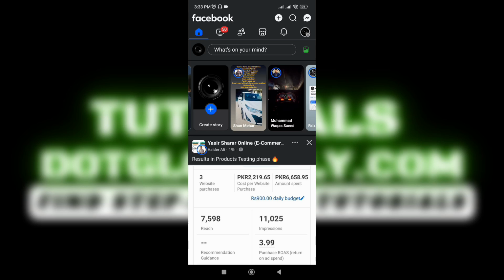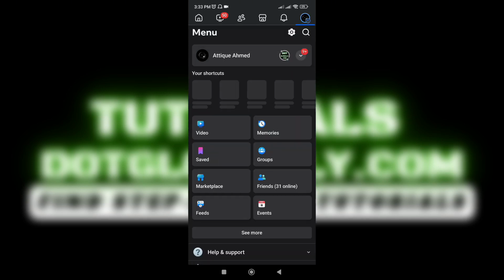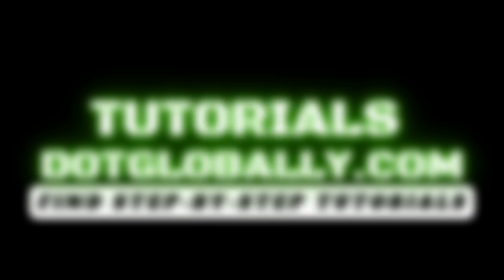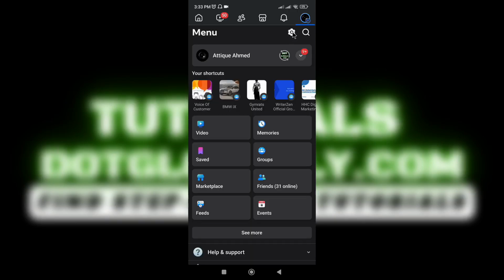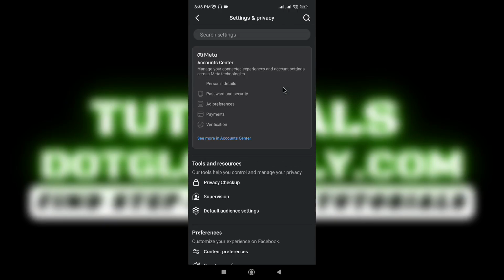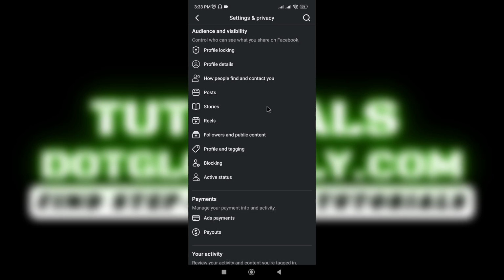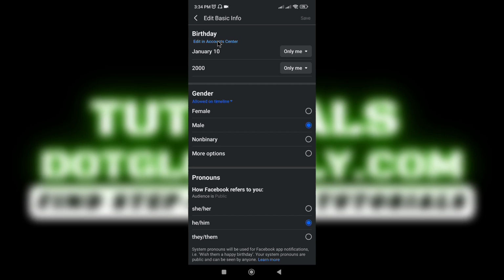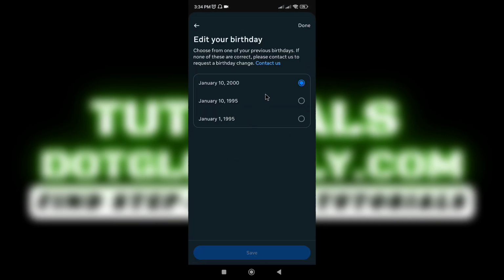How to Change Birthdate in Facebook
Want to update your birthdate on Facebook? In this tutorial, we’ll show you how to change your birthday on Facebook using the mobile app.

Learn the step-by-step process, including Facebook’s rules on birthdate changes and limitations.

Change birthdate on Facebook
Edit birthday on Facebook mobile
Update Facebook birthday settings
Facebook profile birthdate change
How to request a birthdate change on Facebook
Facebook account settings tutorial
Social media profile updates